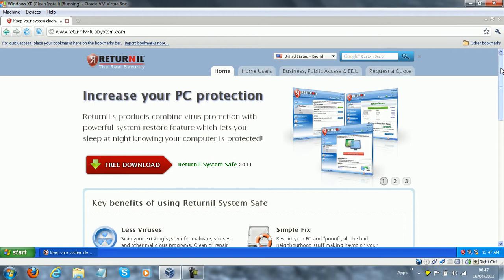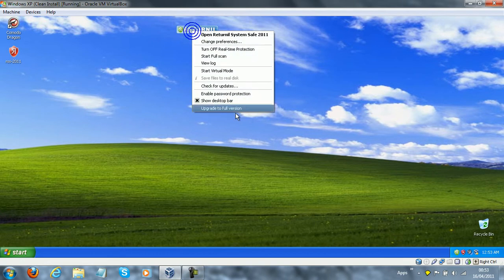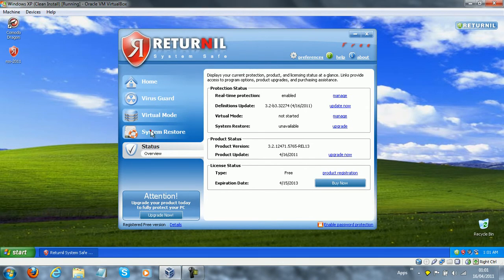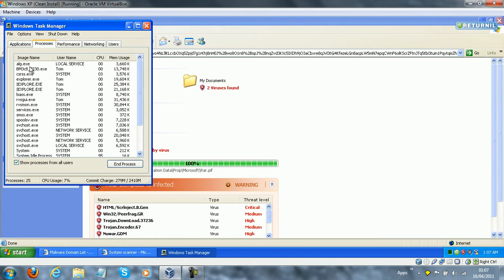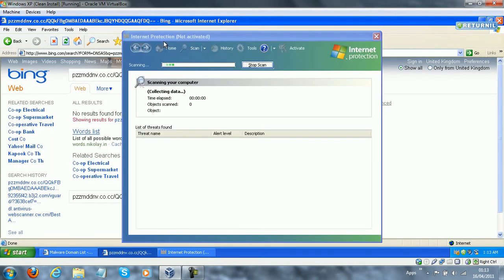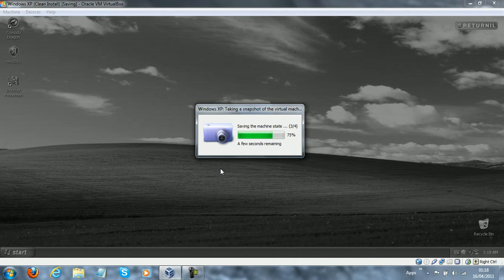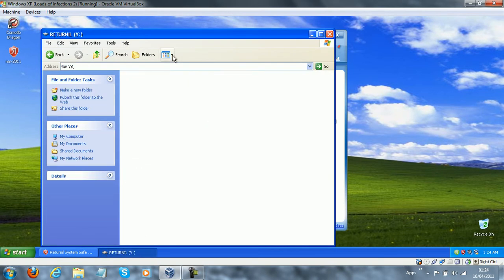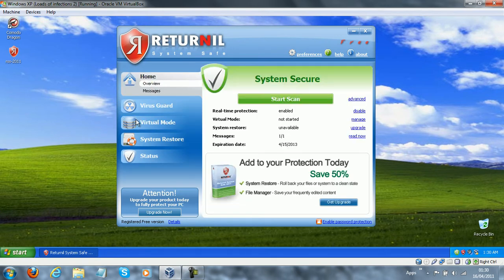Returnil 2011 Review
Hi guys, today I renew a sandboxing software that is pretty much a big sandbox for your entire PC! Returnil basically copies your entire system drive into a virtual disk, and then instead of things being installed into your system drive it gets installed into the virtual disk, which after rebooting gets deleted. All changes are dropped, including any viruses that you download while in safe mode. You can also make a virtual disk for which you can save files into that you want to be able to retrieve. Hope you liked my video.